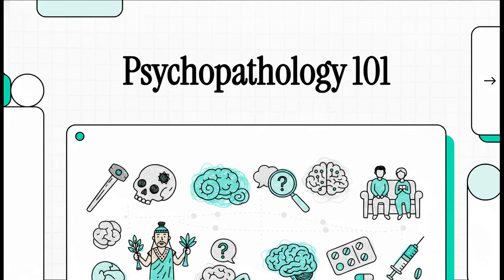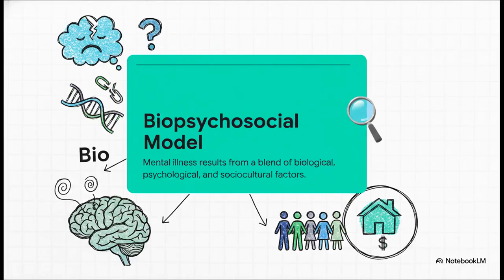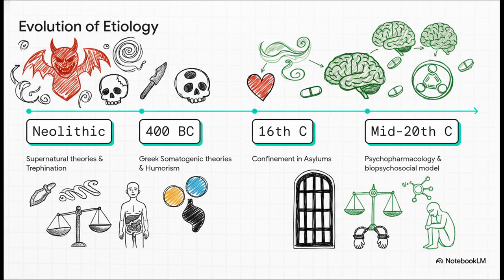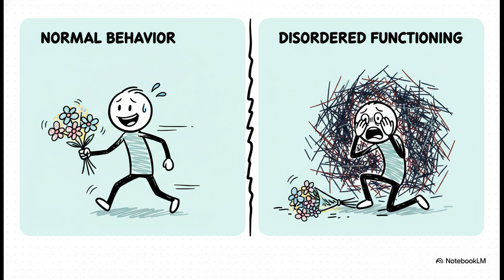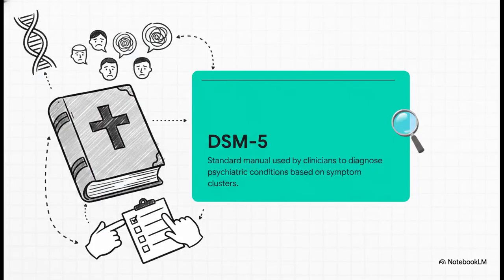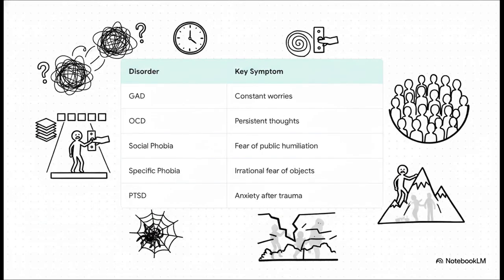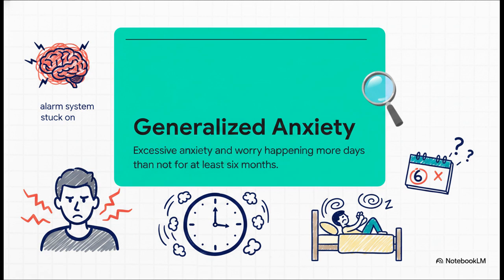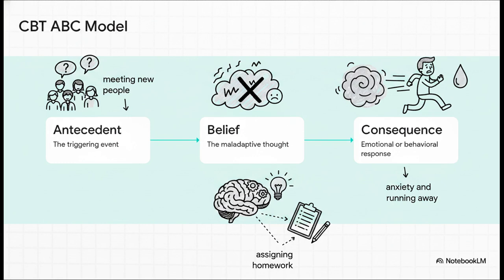١ مايو، ٢٠٢٦